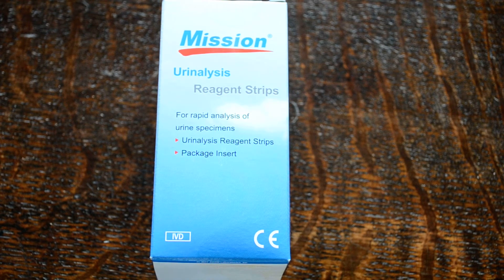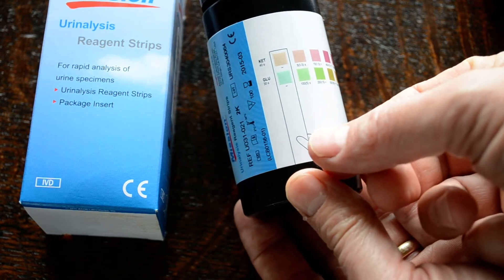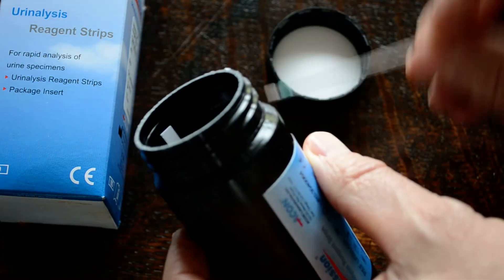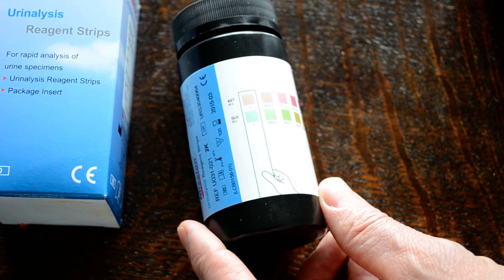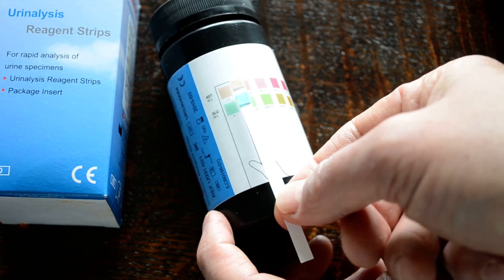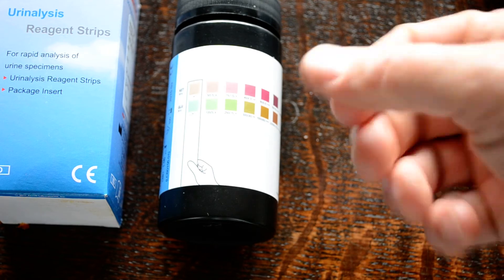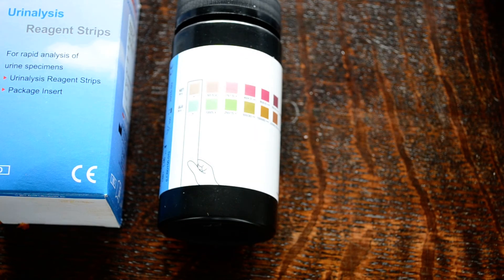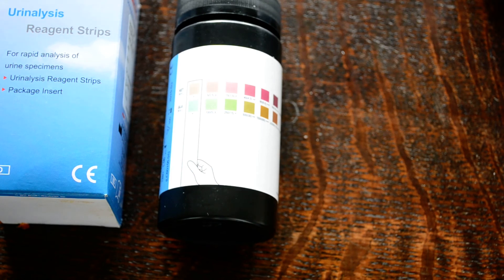ketone and Glucose test strips Mission Glucose Ketone tests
This video shows how to test urine samples for glucose and ketones using the Mission Glucose Ketone test strips. Advice to testing for diabetics and adkins diet testers strips provided